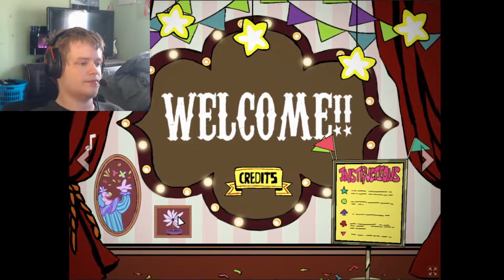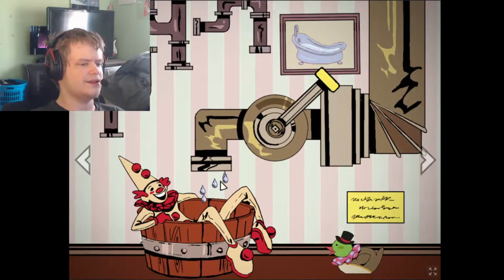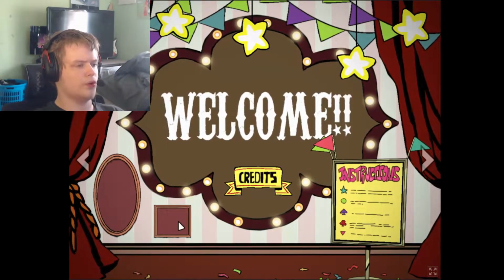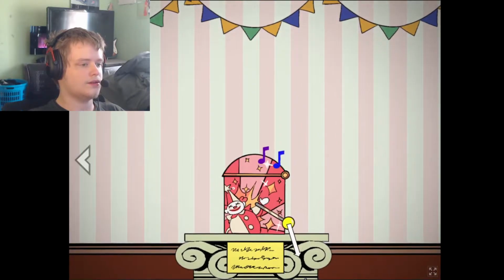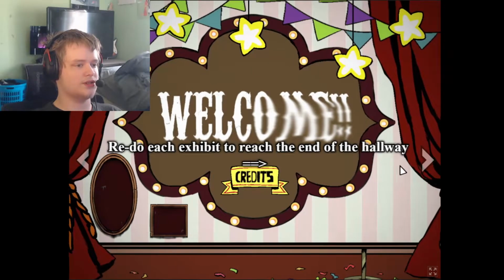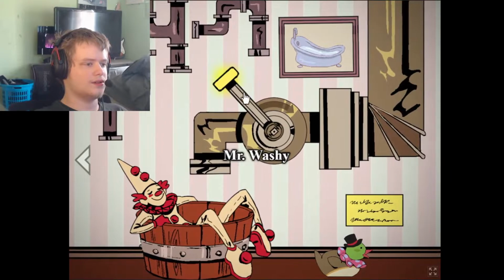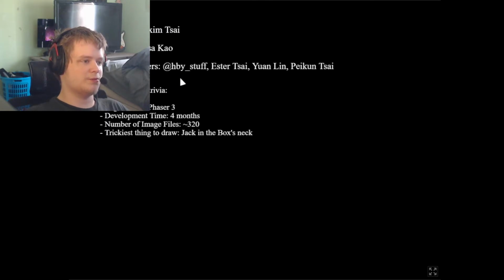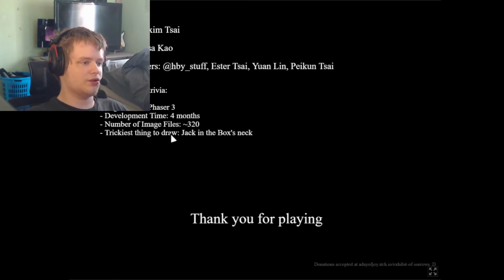Exhibit of Sorrows | Horror Game Let's Play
About This Game:
You arrive at a curious circus-themed exhibit.
Music is playing faintly in the background.
The exhibits are interactive.
Explore, enjoy, and do not upset the clown.